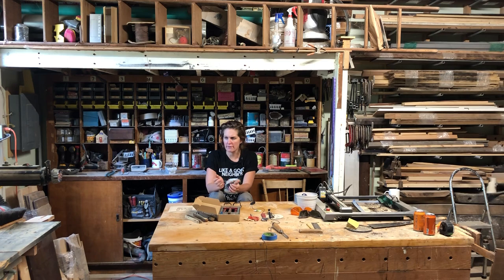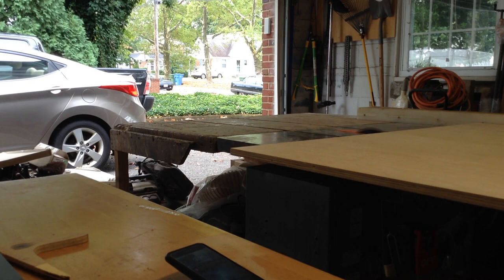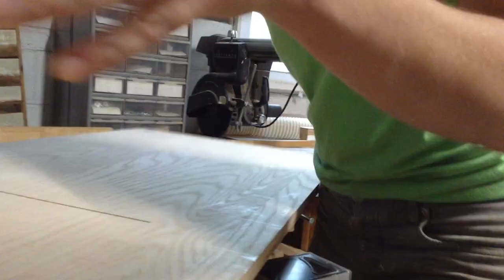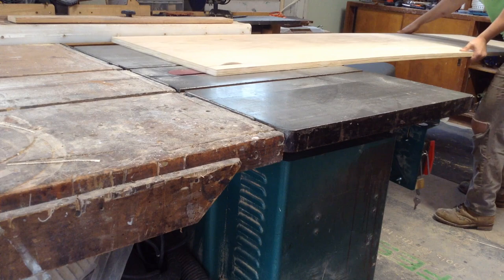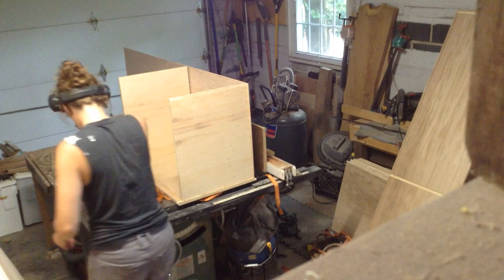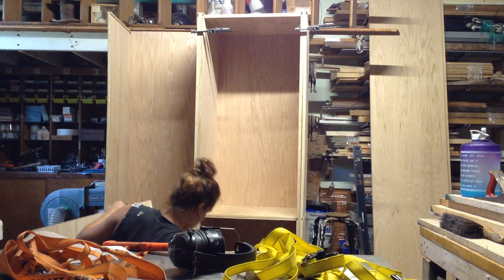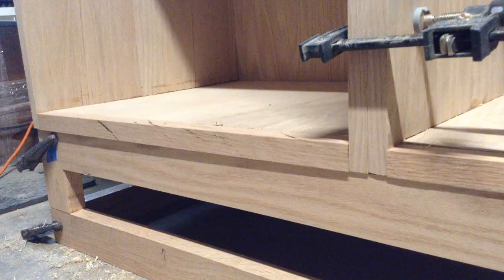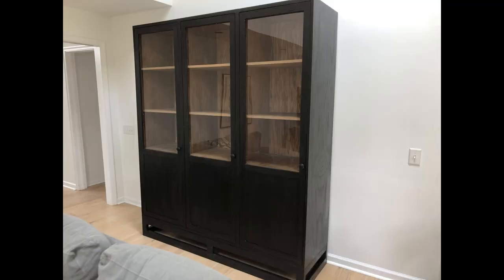Woodworking : China Cabinet w/ Storage // How-To Part 1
Plans Available